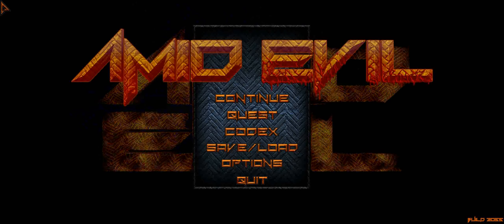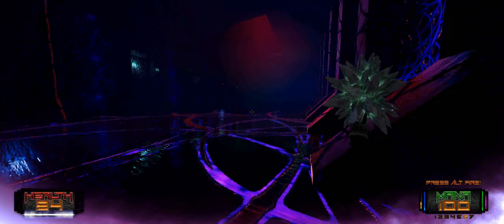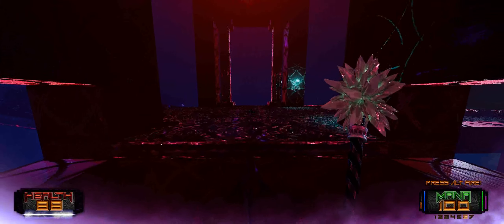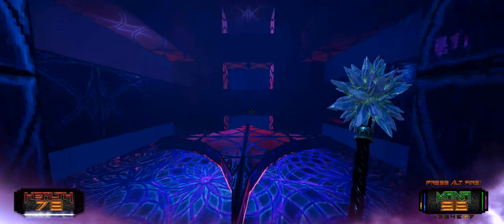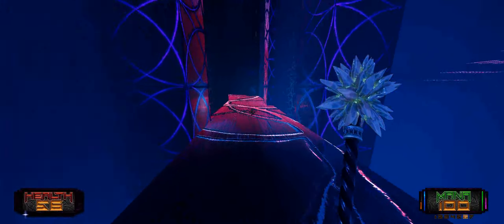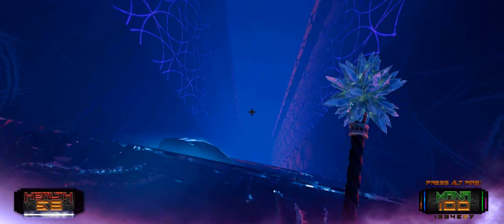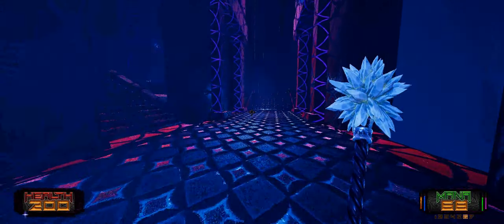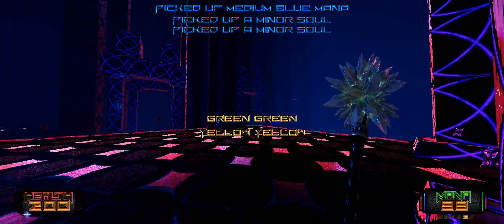Amid Evil – Part 18 | Strange geometry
An 'old school' FPS where there's various weapons of slaughter for us to wield, and enemies to slaughter with them.  We adventure through various ruined castles and landscapes in our effort to meet out vengeance.  Are we the good guy, or a bad one?  I don't know – but we'll find out as we find ourselves amid evil.